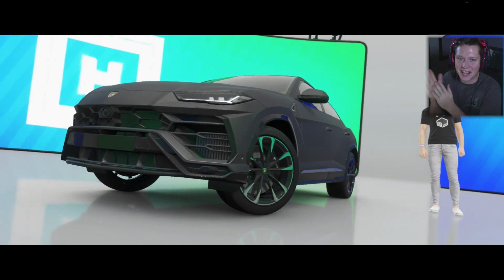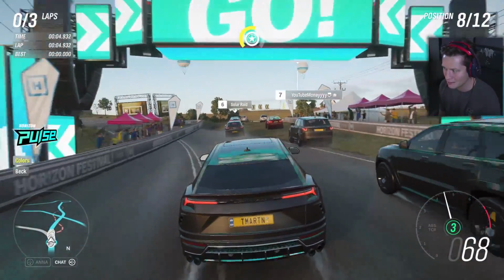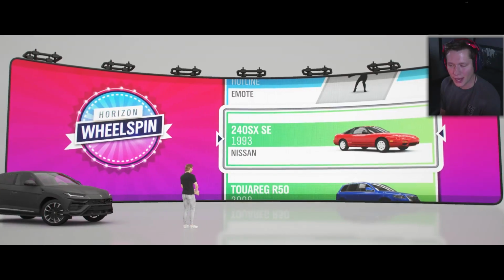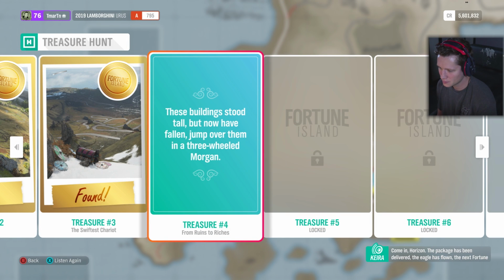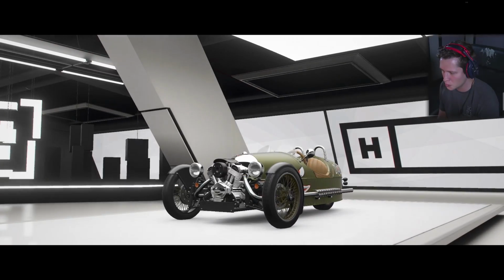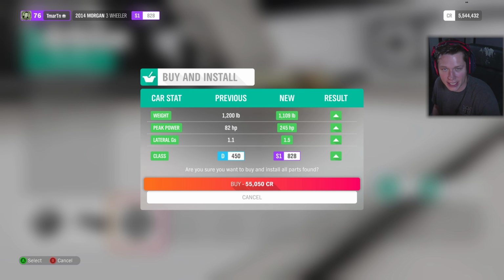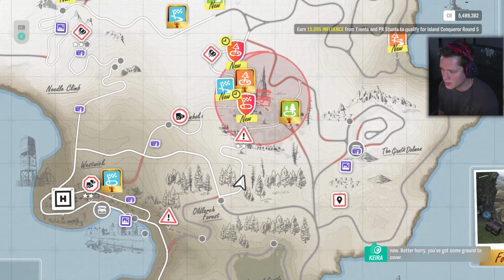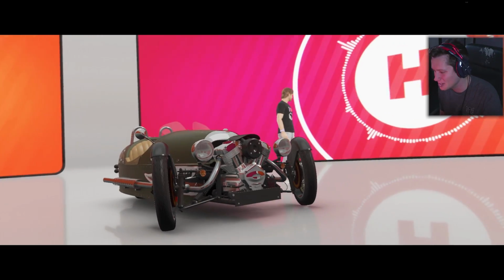Forza Fortune Island - Part 3 - Morgan Three-Wheeler (WTF 😂)